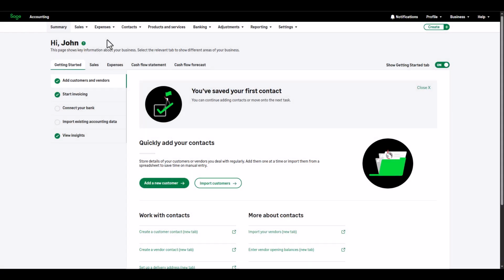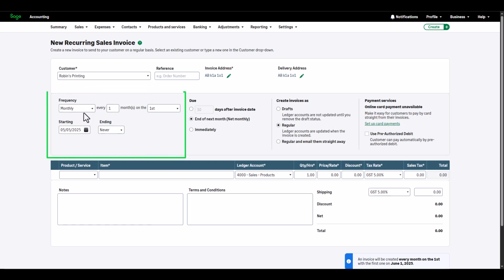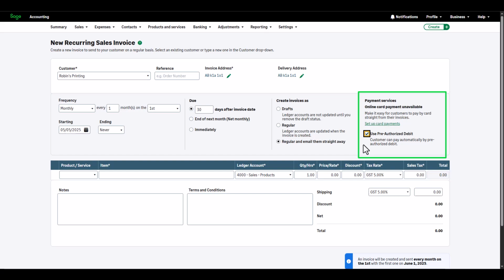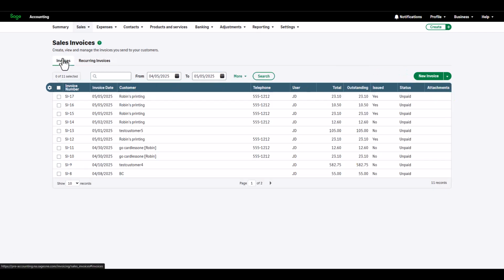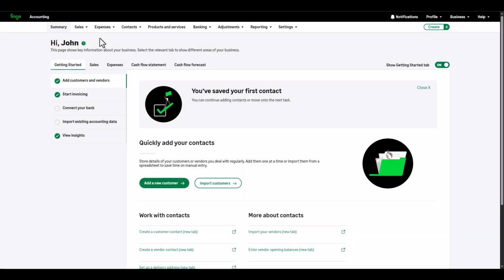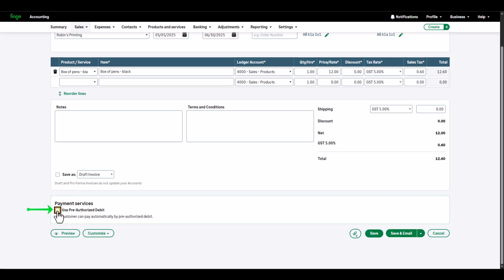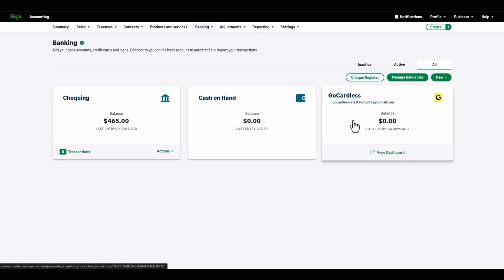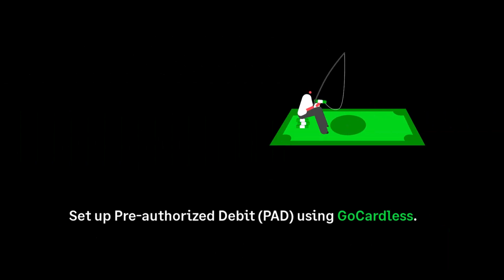Sage Accounting - Pre-Authorized Debit with GoCardless (Canada)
Learn how to streamline your invoicing process in Sage Accounting Canada by integrating GoCardless for pre-authorized debit payments. This step-by-step tutorial walks you through setting up both recurring and one-time invoices, enabling automatic payment collection from your customers. Whether you're new to GoCardless or looking to optimize your billing workflow, this video will help you get started quickly and confidently.